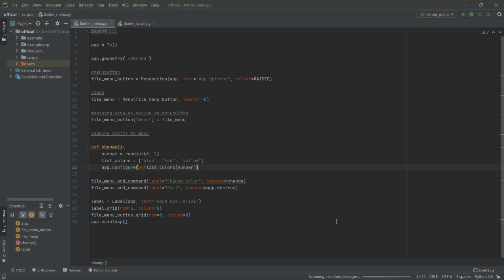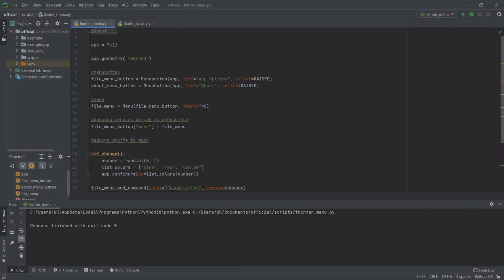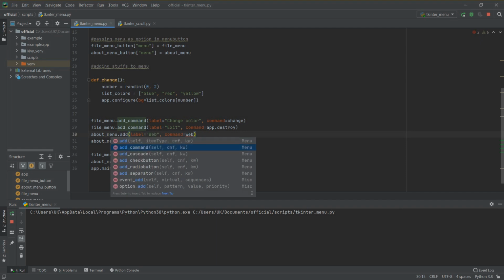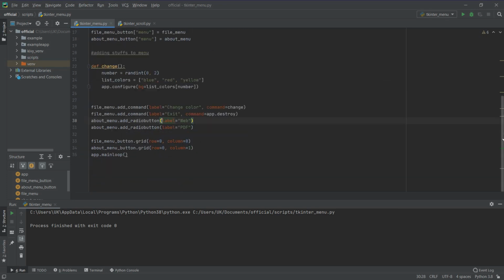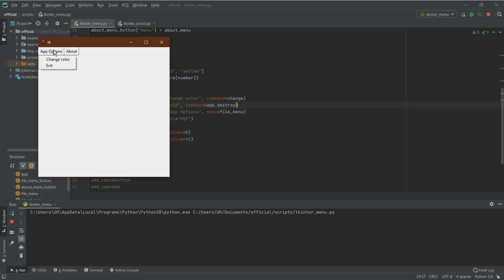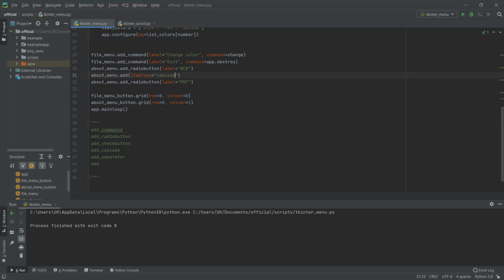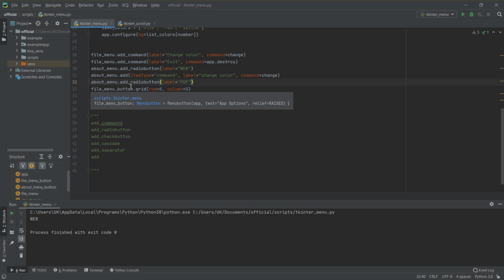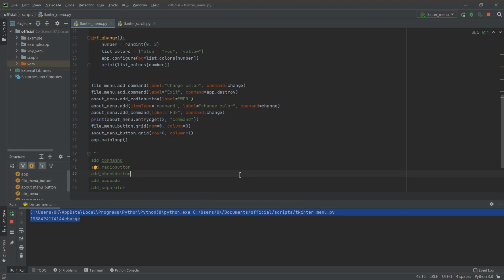Tkinter GUI - Menu widget 2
Learn about the importance of the menu widget in desktop app development. Explore various ways of adding dropdown menus including nested menus. Learn about how the python IDLE was created